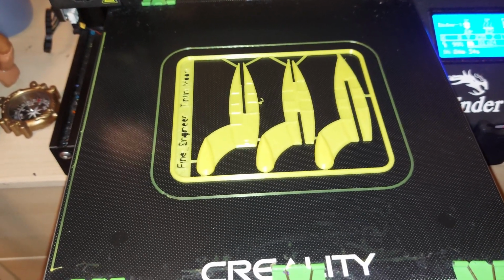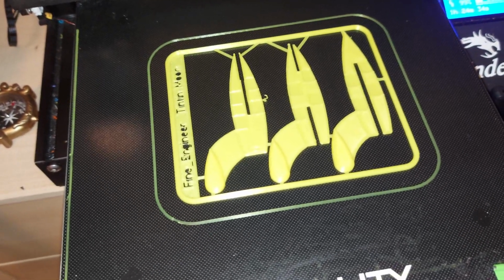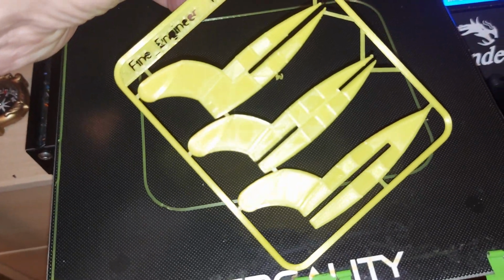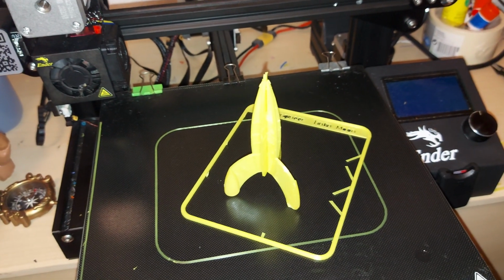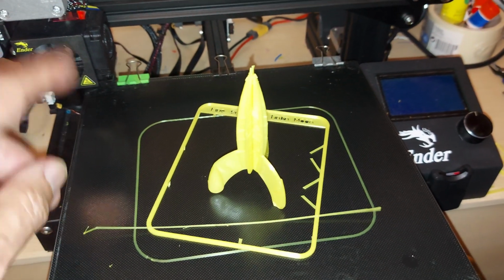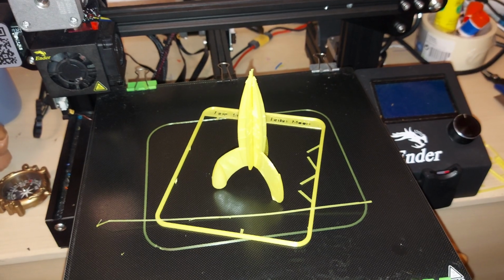Random stuff off Thingiverse - Tintin moon rocket kit card by Fine Engineer on Thingiverse 4709370